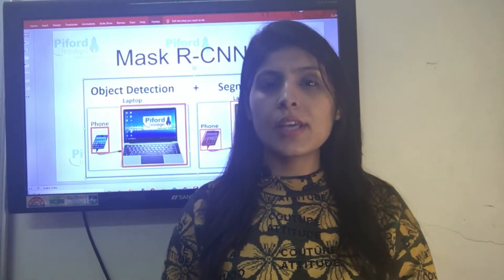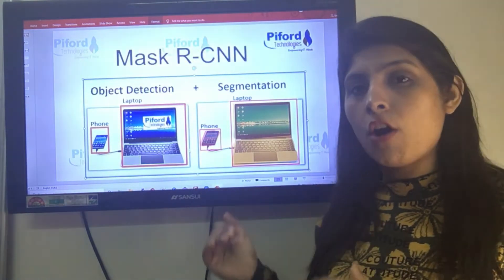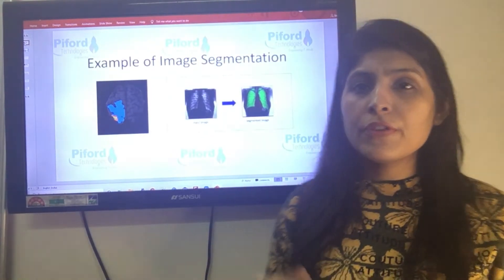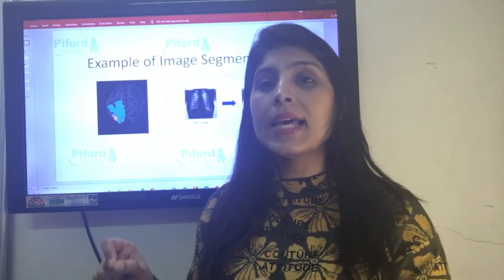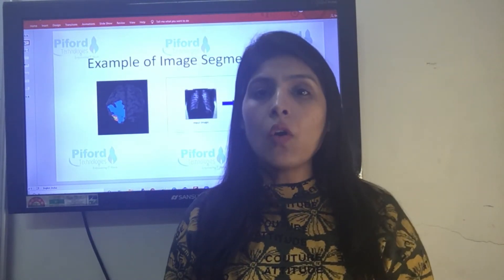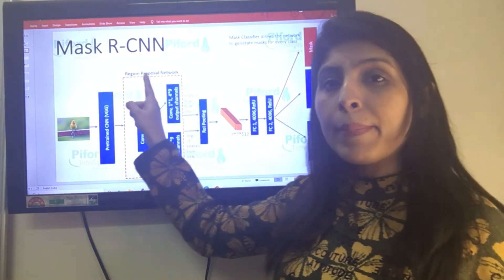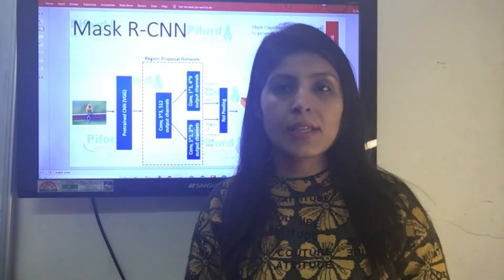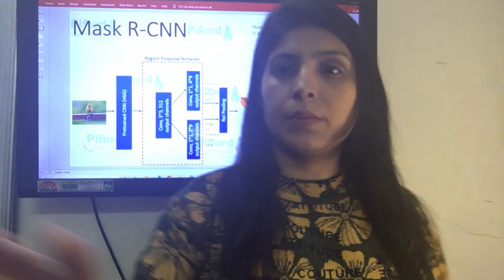Mask R-CNN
In this lecture I have explained what is Mask R-CNN. Mask R-CNN is a extension of Faster R-CNN. So if you are not aware about Faster R-CNN then follow the below links one by one to under faster R-CNN properly.

Follow the steps below to complete the Faster R-CNN tutorial